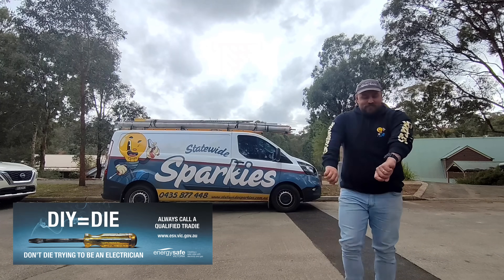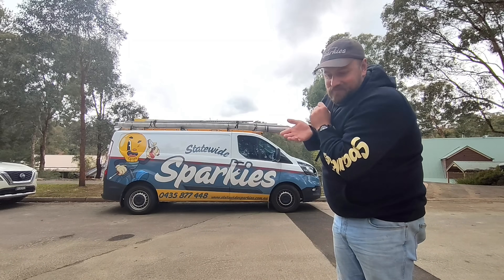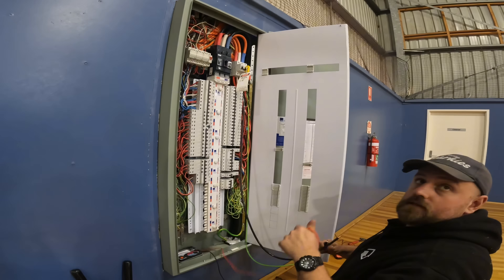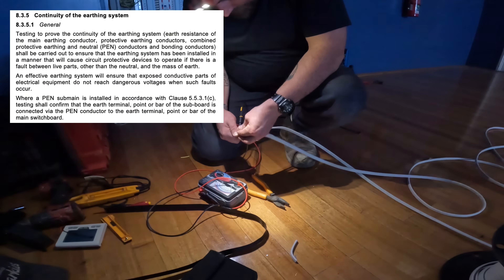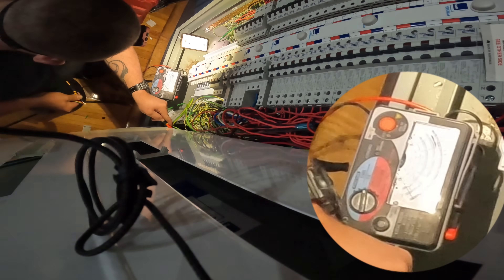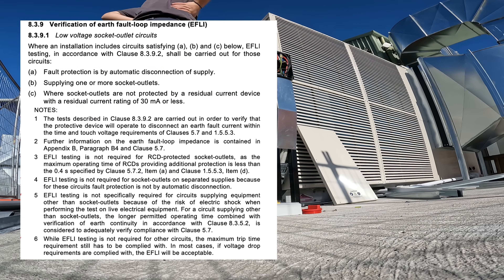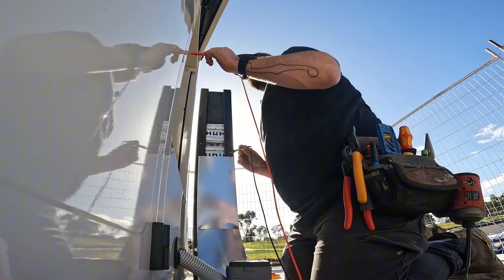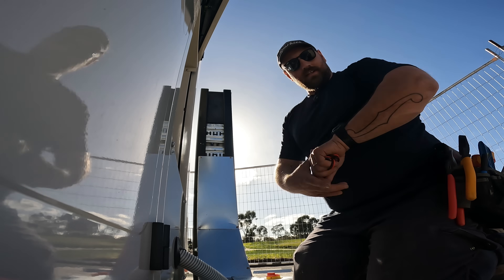Electrician Tests Installation